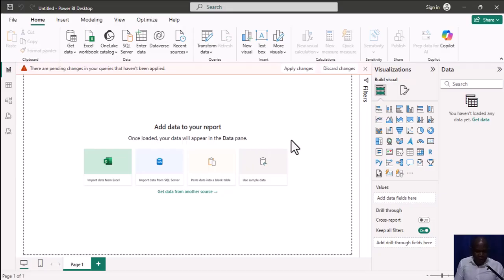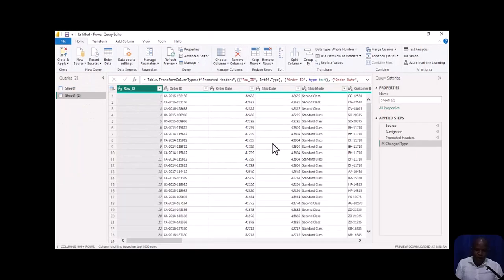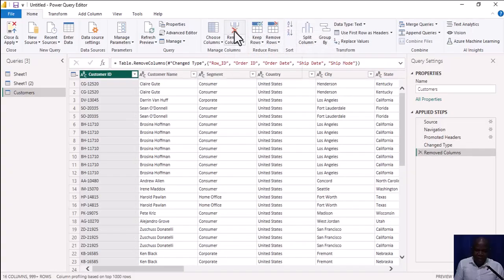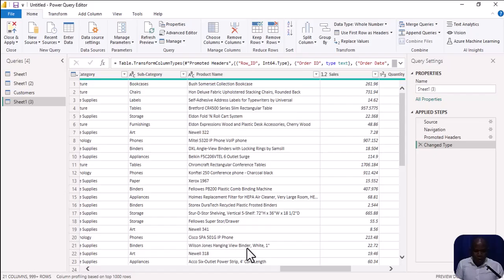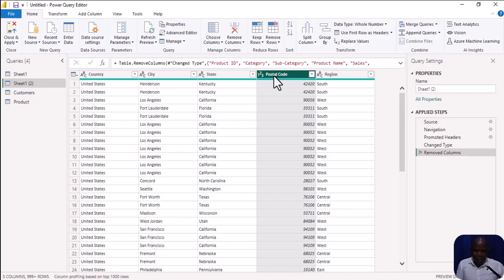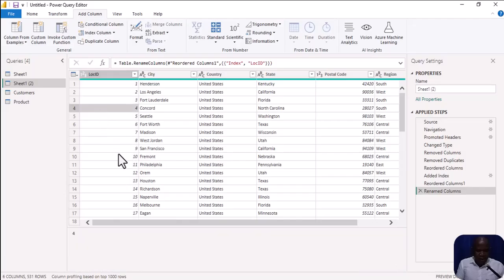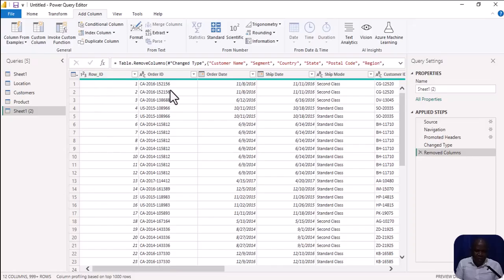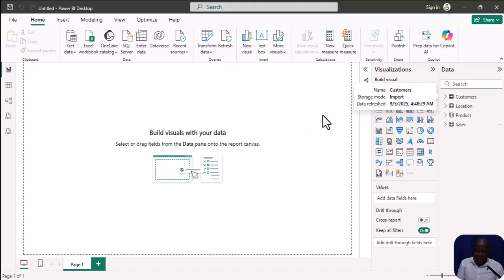Learn Power BI ETL in 30 Minutes| Fast & Practical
Learn ETL in Power BI step by step! In just 30 minutes, discover how to extract, transform & load data using Power Query. A fast, practical guide for analysts & beginners